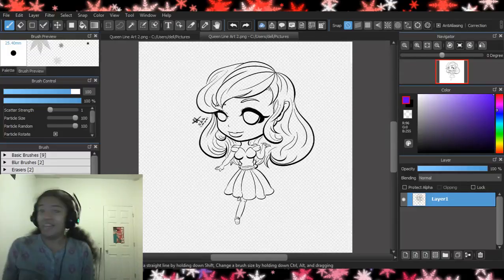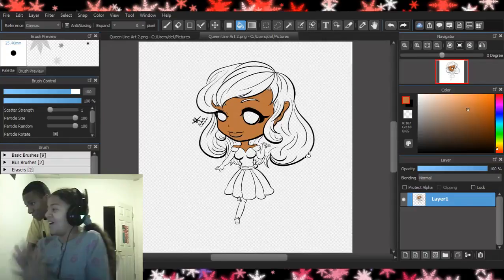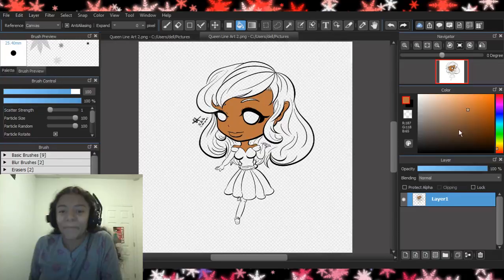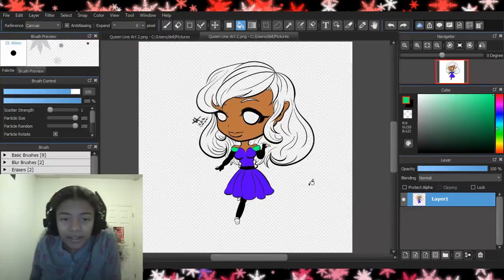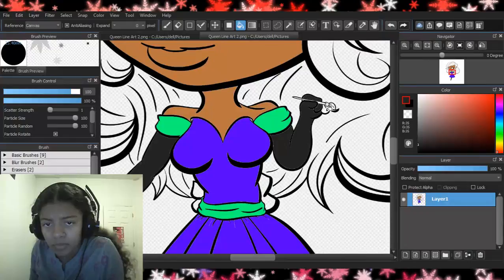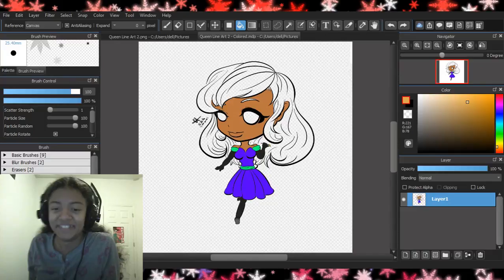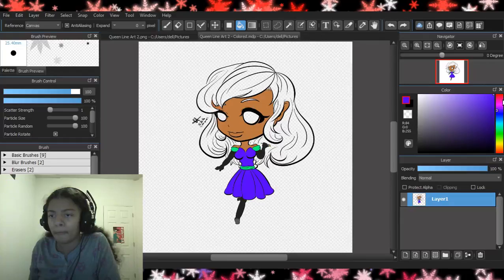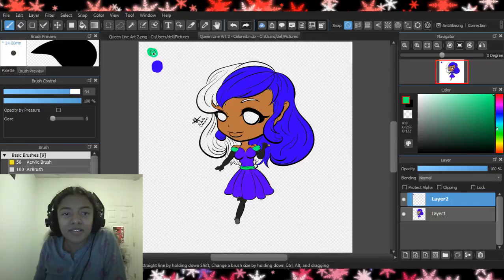Artober 2016 Stream: Day 26 | 2D Coloring | VDV Persona | Part 1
So I made my art own challenge for October 2016 without any Halloween themed art.

Today I color a lineart by QueenofArt with the colors of my two persons VirtualVel (Gaming) and DimensionalVel (Art) as one; VirtualDimensionalVel (Both Gaming and Art).

About this Game/Product/Creation

Credit: Artwork belongs to me, ScienceHerWay.

Special Thanks To: QueenofArt for letting others color her lineart!

Content Used: Lineart by QueenofArt.

Time It Took: 9 hours (more or less).

I hope you enjoyed this creation as much as I did making it! Make sure to test that like button by clicking it, comment and share my videos.

Social Media

My Work